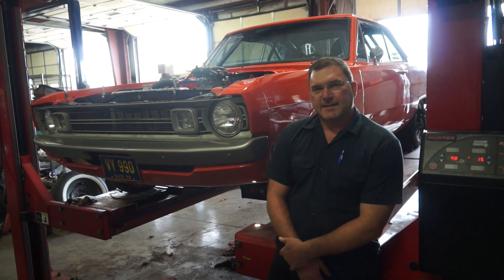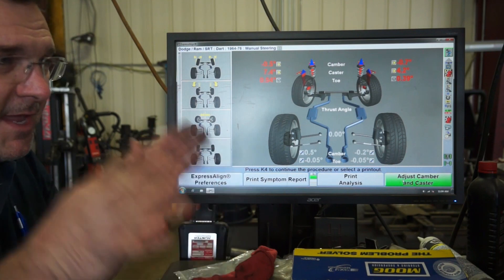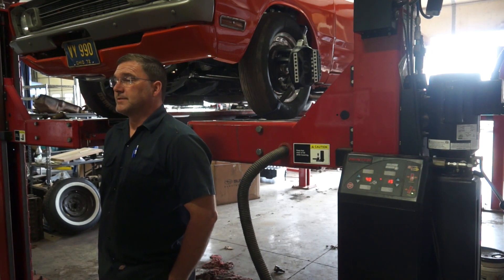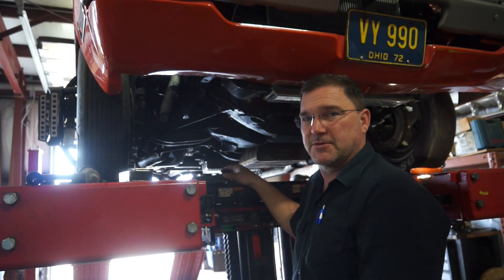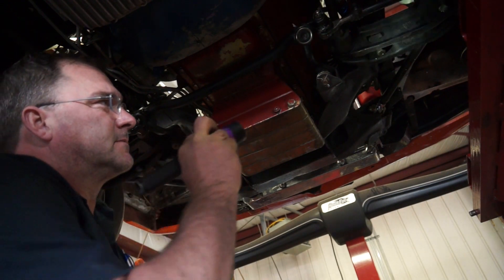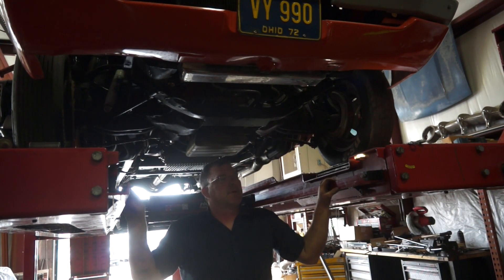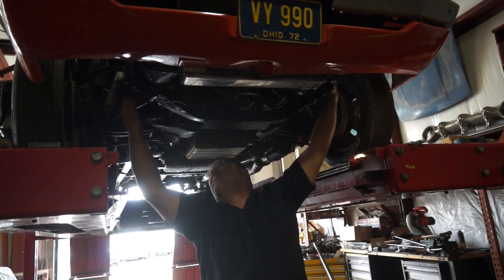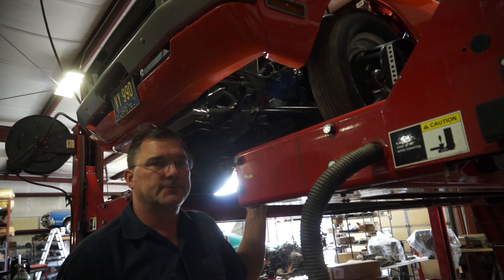Dodge Dart Drag Car Alignment! Gorgeous 1970 Dodge Dart in for help. From Lucore Automotive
We are no stranger to classic cars obviously here at Lucore Automotive we also are VERY comfortable on the alignment rack making sure cars and trucks of all shapes and sizes track how they are supposed to! As racing season is finally upon us drag race cars are coming out our ears for suspension and alignment work! If you are familiar with the Street Race Channel C10 then you will have seen we sorted out Billy's front end and help him go fast and straight, well this new customer saw what we did for the SRC folks and brought is bad Mopar dragcar to do the same!

Unfortunately not all shops really understand what goes into a proper custom alignment, we see it constantly on vehicles brought to us from other shops. Just because a location has an alignment rack and an "alignment tech" doesn't necessarily mean they have the knowledge it takes for non factory setups. On a street car that's one thing, it can lead to wandering on the road or improper tire wear. On a RACECAR that's an entirely different issue and something we take very seriously. Quite literally the racer's life is on the line of the front end isn't set up properly.

So in this video we have a beautiful 1970 Dodge Dart that's been built over the years into a pretty serious drag car with a big block Mopar under the hood. Fortunately for us most of the factory original suspension and steering bits have been upgraded with more modern components and considerably better adjustability.

By the end of this process this 70s muscle car is in MUCH better shape and ready to really take some rips down the local drag strip. The fastest time you'll get is going in a straight line, and this little orange monster is going to go MUCH straighter!

Lucore Automotive is a small independent american small business located just outside Columbus Ohio. While we are a full service shop that maintains and repairs countless daily drivers we are also well known for our work on classics, race cars, and collector cars.

We would like to thank all of our friends, fans, follower, supporters, subscribers, and most importantly customers for being here with us! Without the wonderful people who let us work on their toys, and help their dreams come true we wouldn't be in business.

"Road Trip" - Nicolai Heidlas